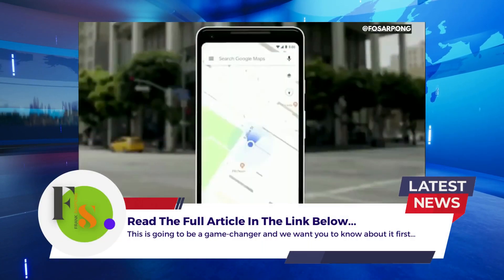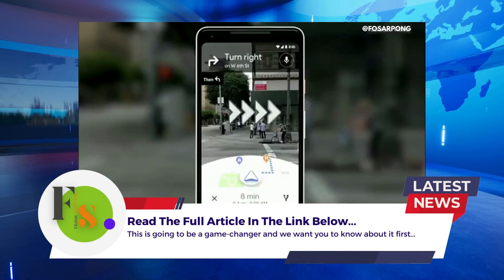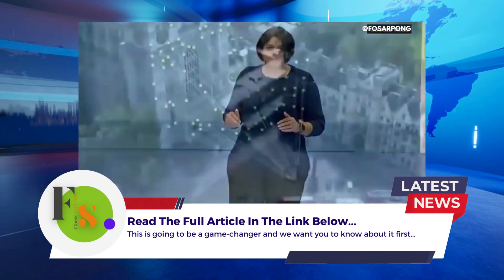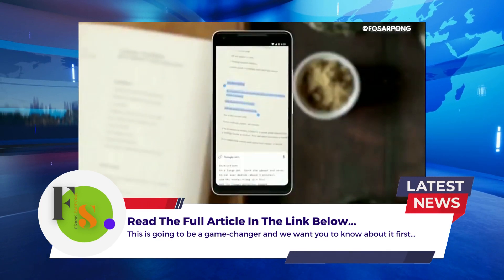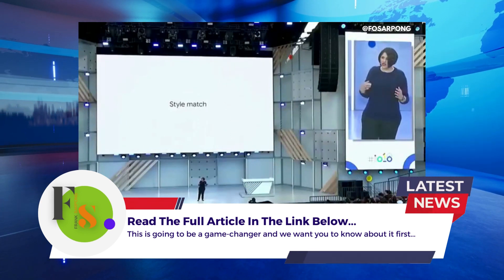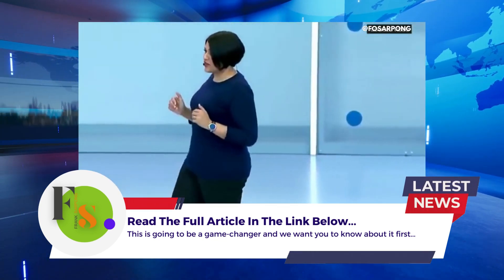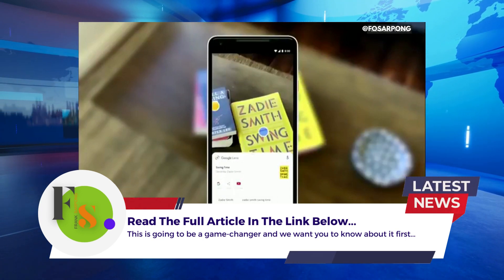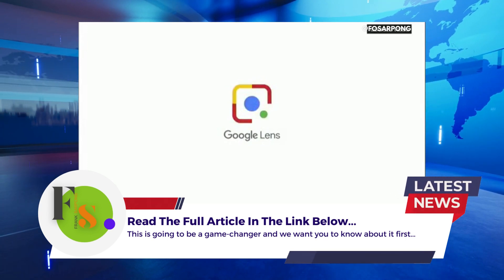What Is Visual Positioning System | VPS | Watch & Share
Do you want to know what a Visual Positioning System (VPS) is and how it works? This video explains in detail the concept of VPS, its origins and usage.

It examines the components used in a VPS such as sensors and cameras, along with its advantages such as indoor navigation and improved object recognition.

We also explore current and potential applications for VPS such as logistics, retail and marketing. With this knowledge, you will gain an understanding of how this technology can be applied to your industry.

Learn about the power of VPS in this informative and authoritative video.